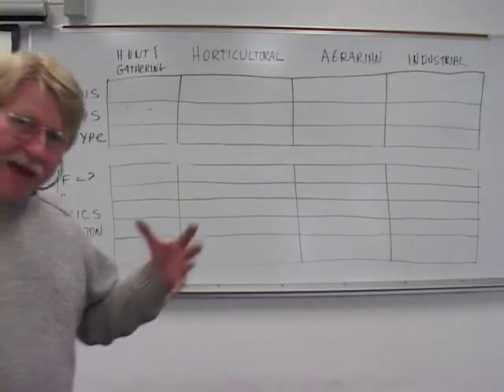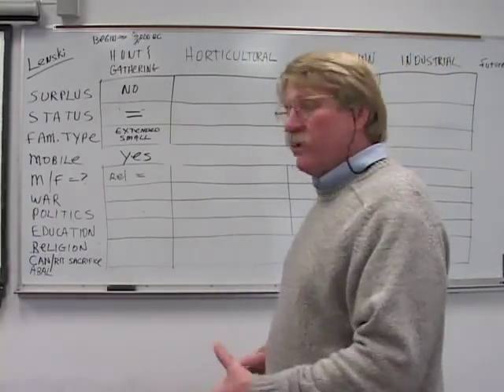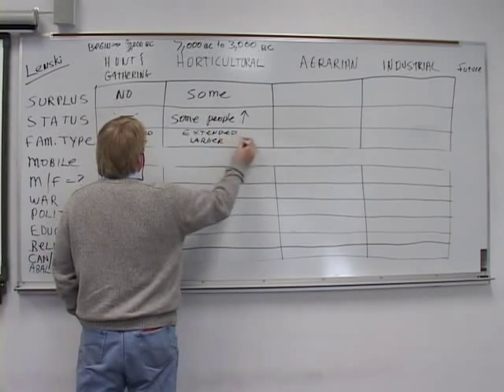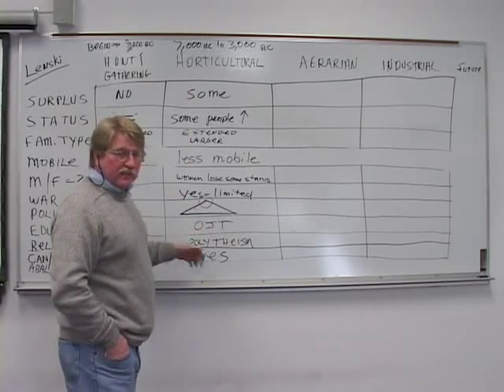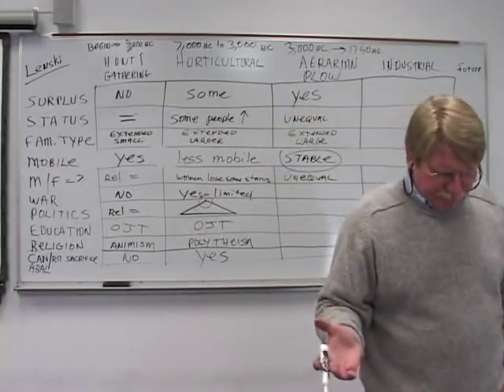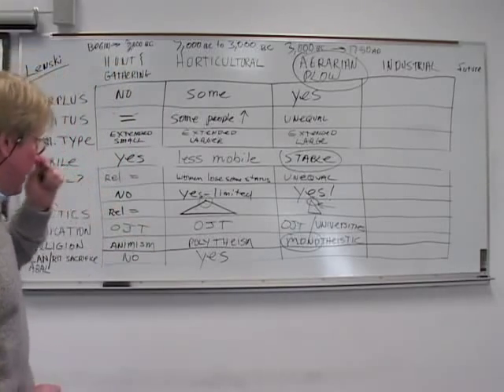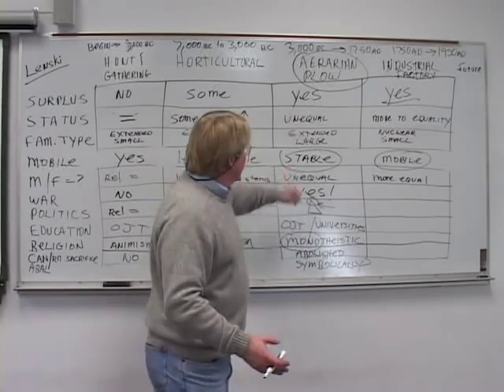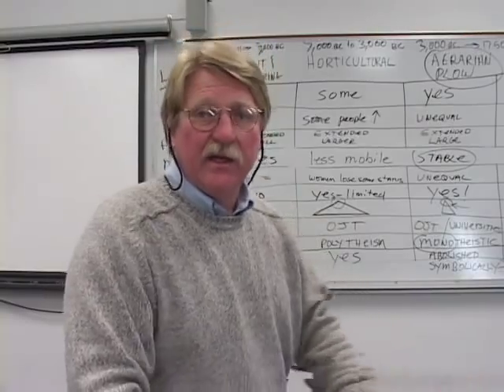Lenski's Socio-cultural Theory of Social Change